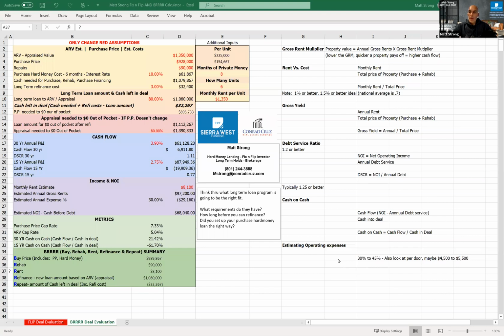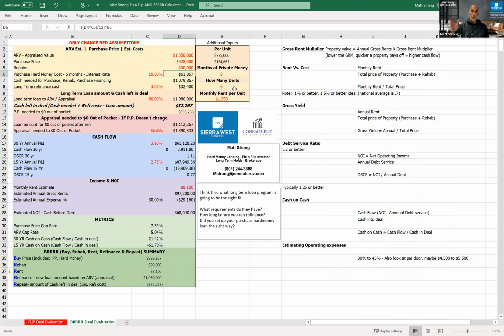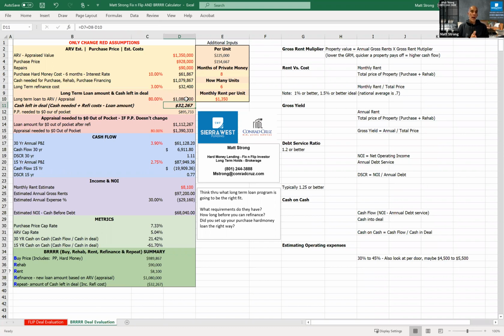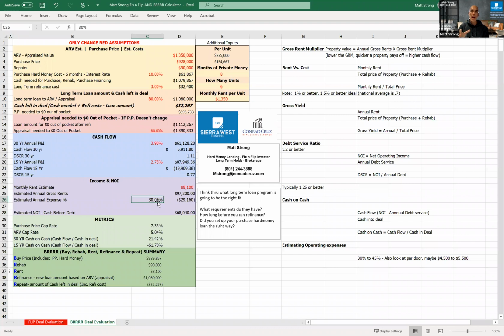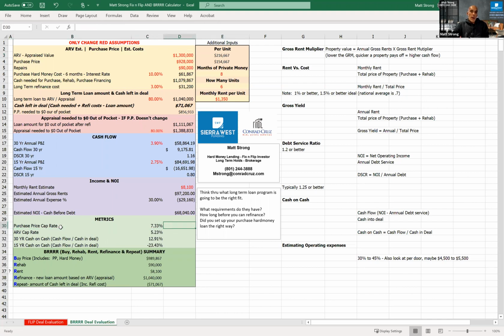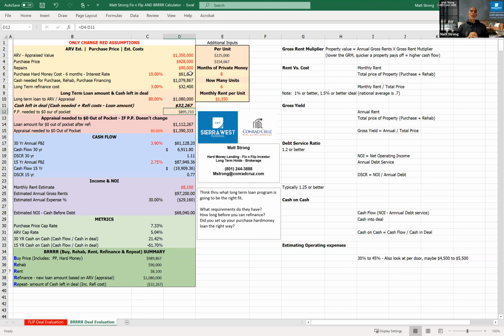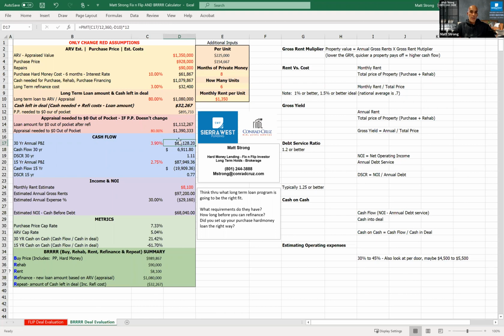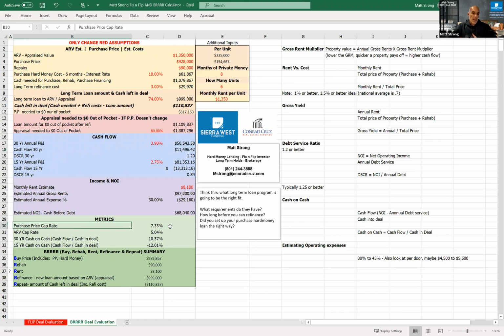Introduction to the BRRRR calculator by Matt Strong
Check us out at:
Conrad Cruz Real Estate